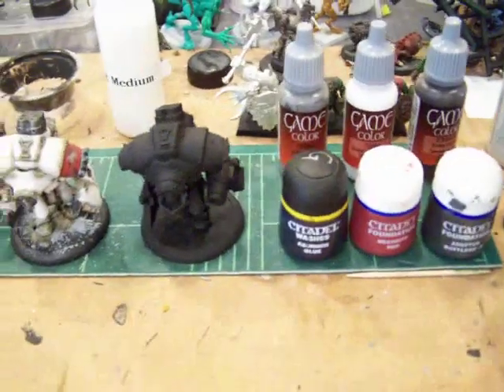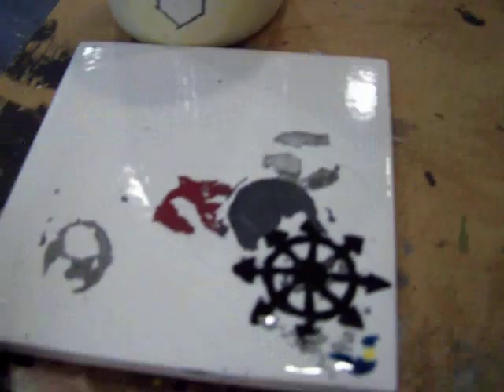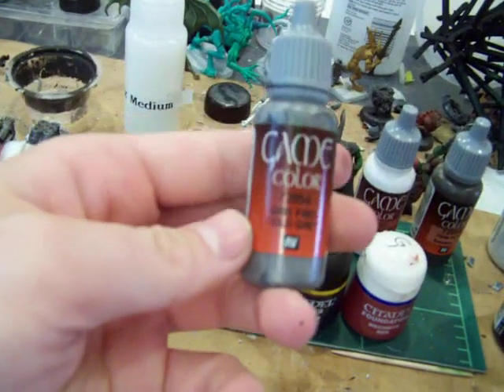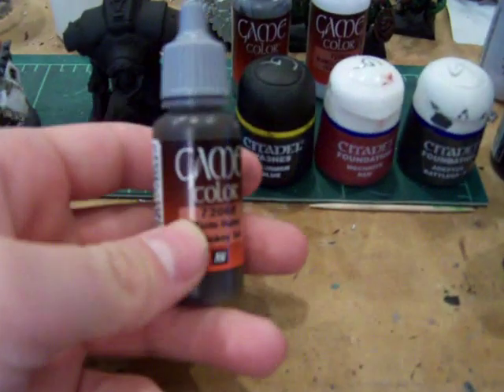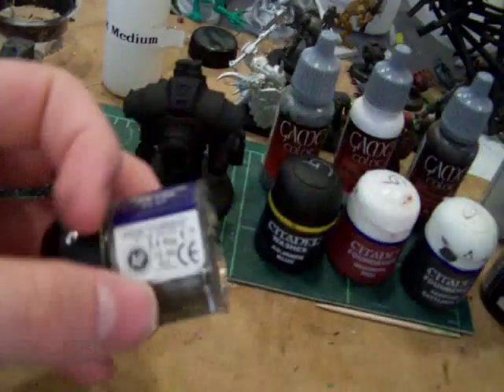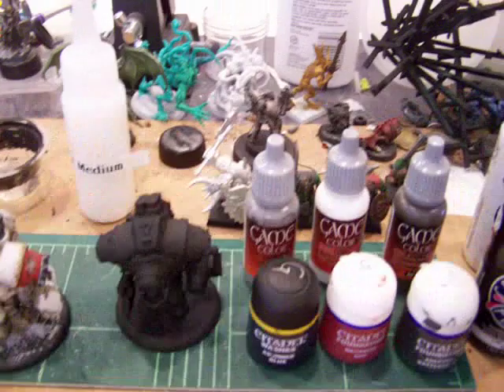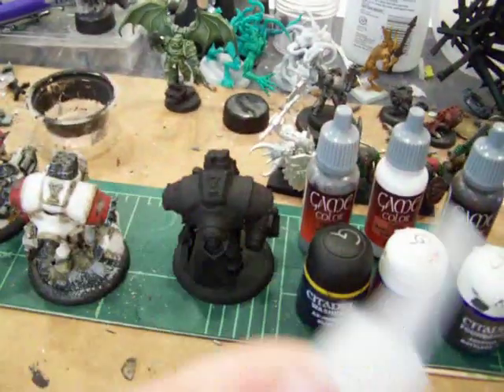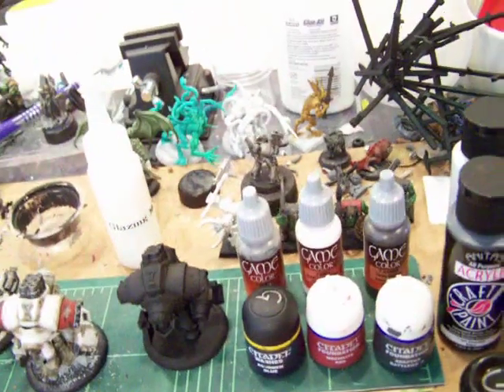Khador Warjack Tutorial Supply List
Mechrite Red - Citadel
Adeptus Battle Grey - Citadel
Asurman Blue Wash - Citadel
Badab Black Wash - Citadel
Boltgun Metal - Citadel
Chaos Black - Citadel / Vallejo Game Colors
Dead White - Vallejo Game Colors
Smokey Ink - Vallejo Game Colors